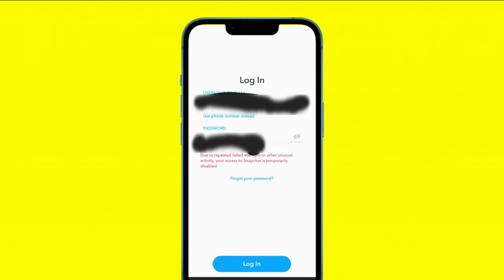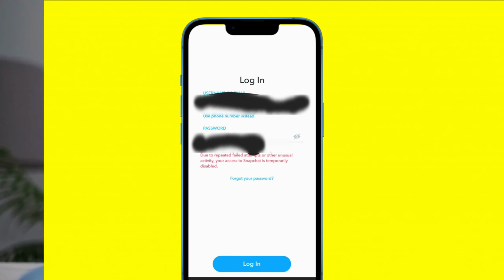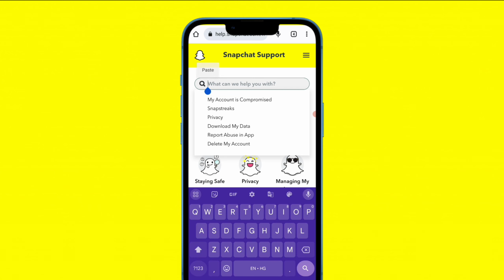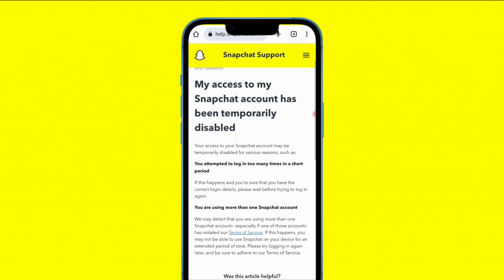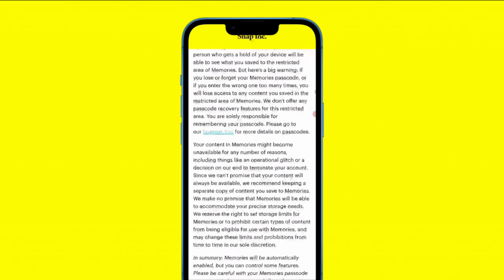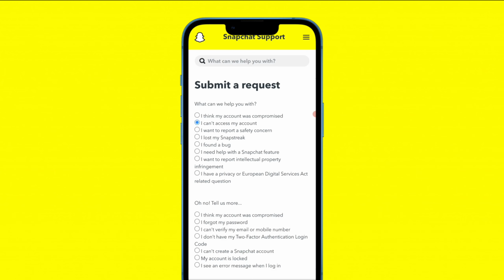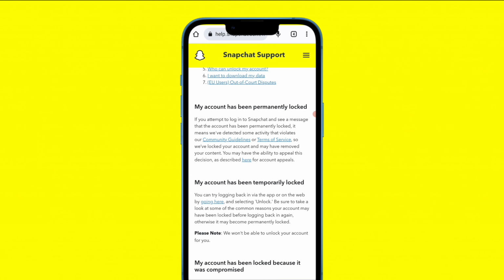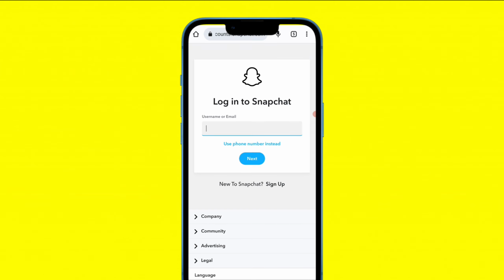Due to Repeated Failed Attempts or other Unusual Activity your access/Snapchat temporarily disabled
Due to Repeated Failed Attempts or other Unusual Activity your access to Snapchat is temporarily disabled ! Snapchat account temporarily disabled ! Snapchat account recovery